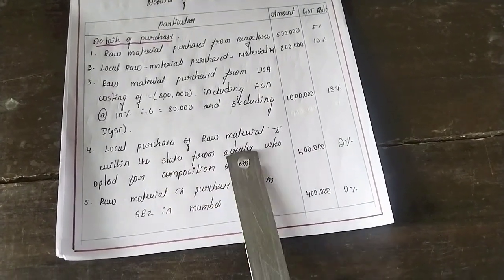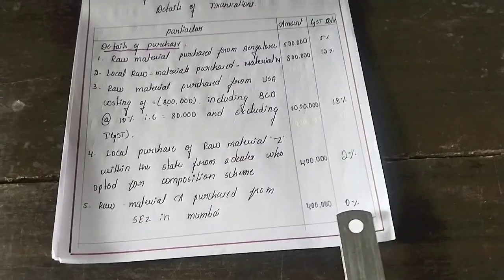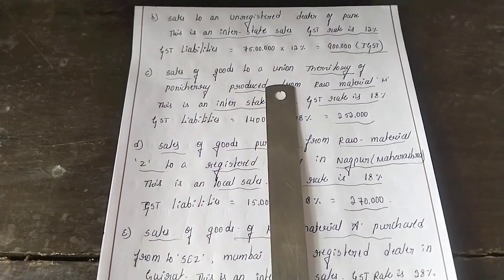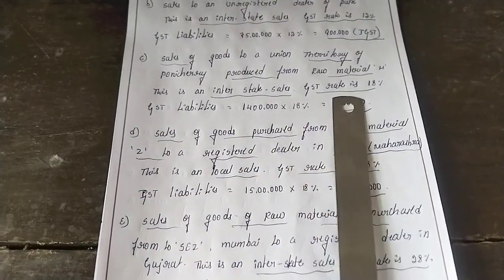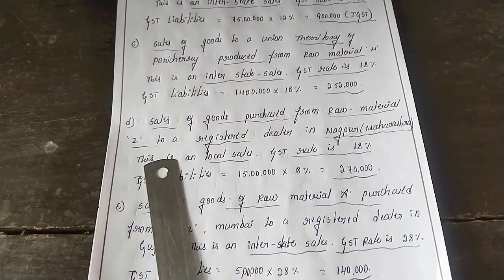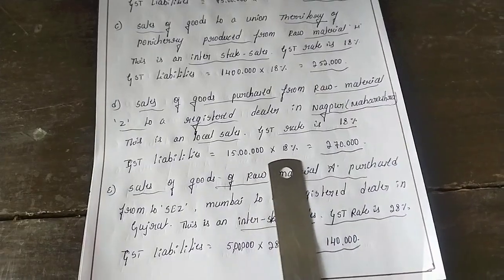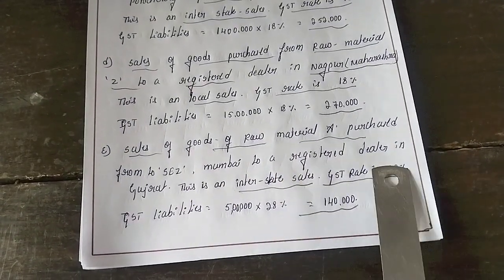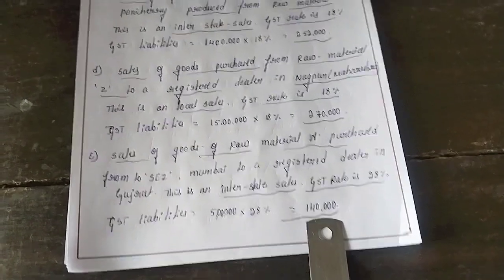BUSINESS TAXATION & GST 15 Marks Question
Welcome to (Ummeshifa classes), your go-to source for [Accounting knowledge]! We create [According information] for [Accounting learner ]. This channel is dedicated to [Accounts] and features [Needs roles]".This channel is for [Accounting learners] who are interested in (Accounting)".